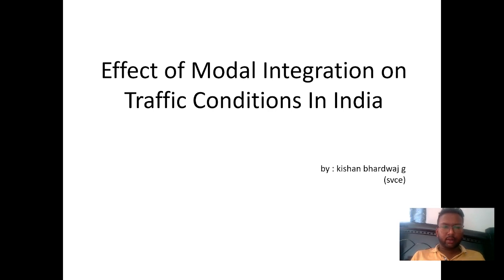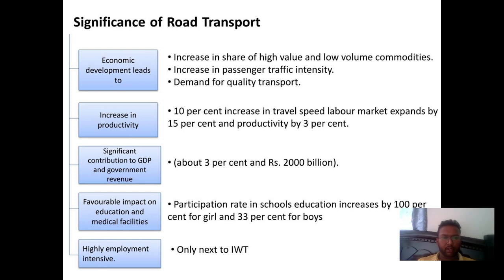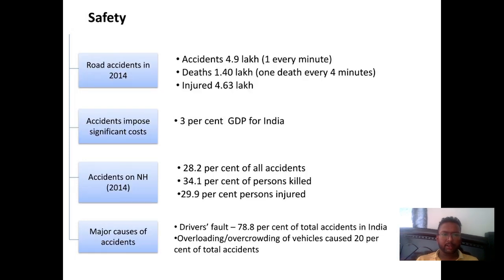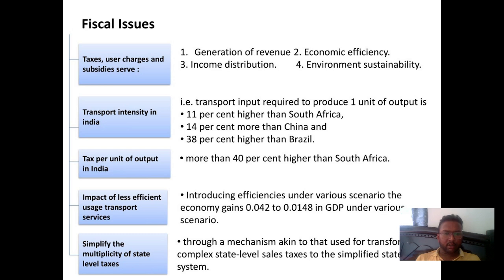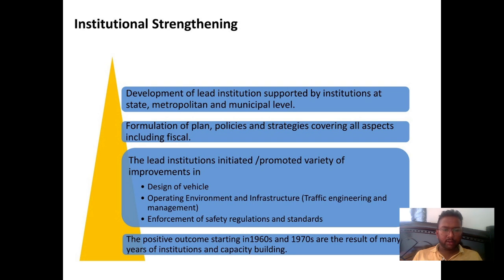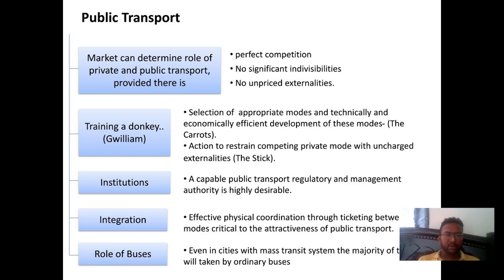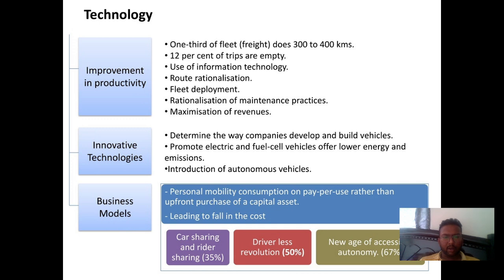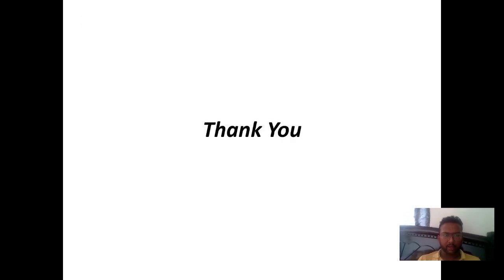Effect of Modal Integration on Traffic Conditions In India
Learn about the effect of modal integration on traffic conditions in India and how it impacts traffic engineering. A must-watch for transportation enthusiasts!
This video explores the impact of modal integration on traffic conditions in India. Learn how traffic engineering strategies can improve transportation systems.